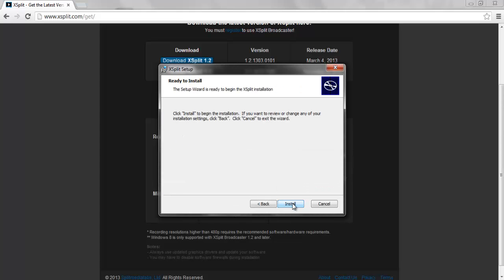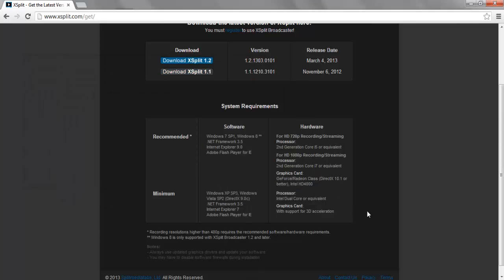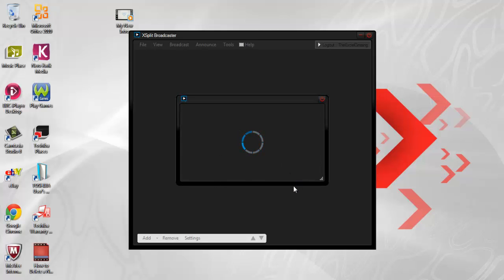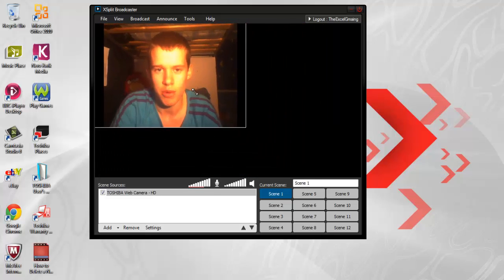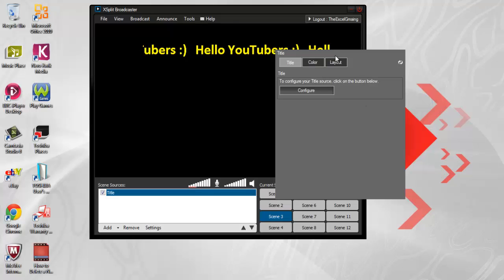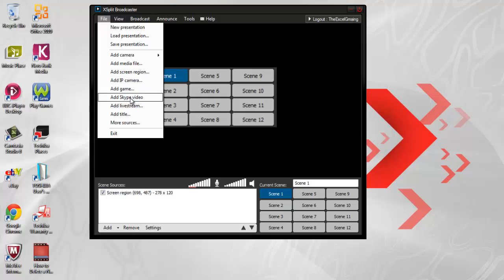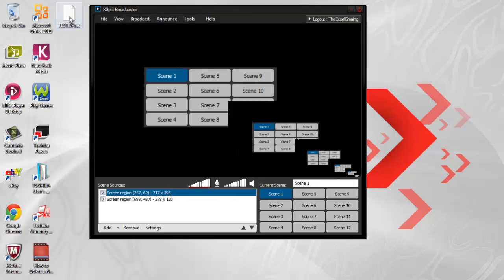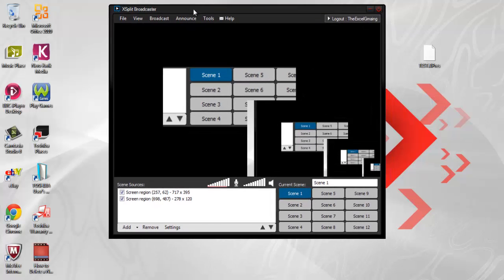How to get Started/Use Xsplit 1.2 March 2013 Free Trial Review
This a Tutorial Brought to you by Excel Gaming. Here I will be going through the free Features that Xsplit has to offer compared to the Baught Edition.